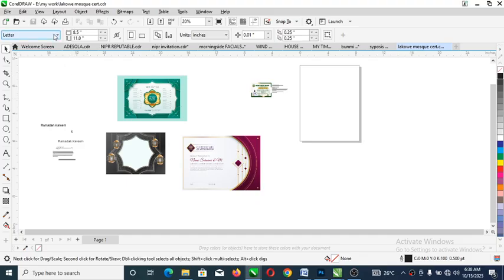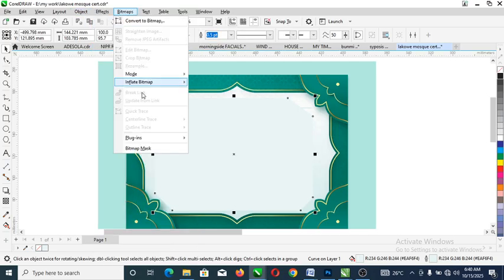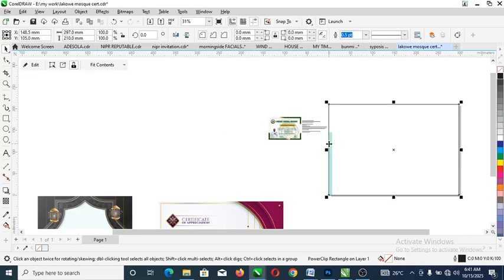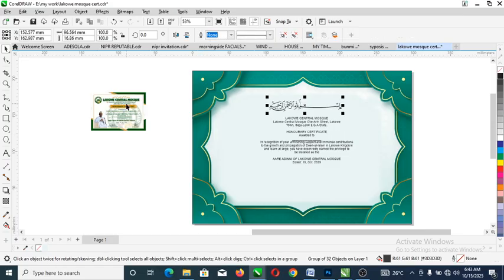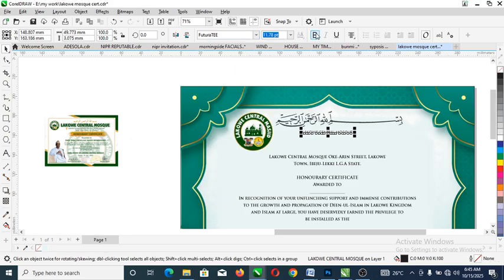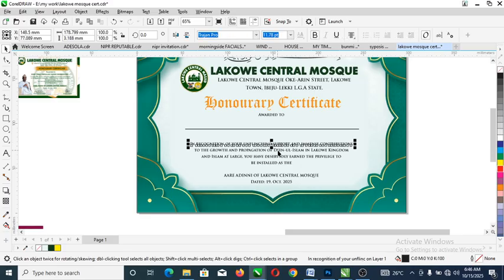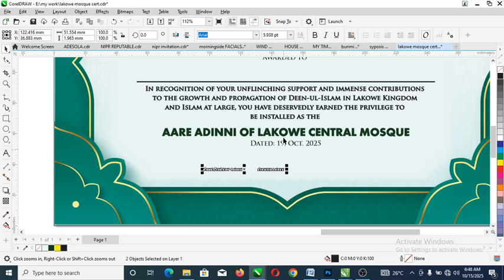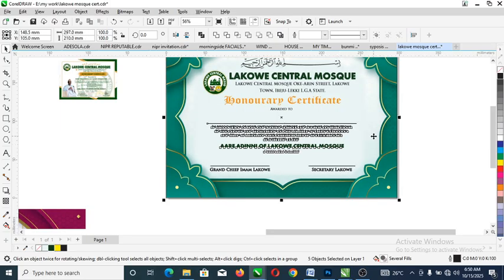COME OVER ~ LETS DESIGN MOSQUE CERTIFICATE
How to use ready-made background for Certificate.